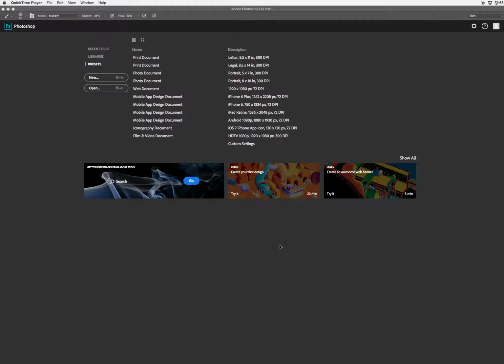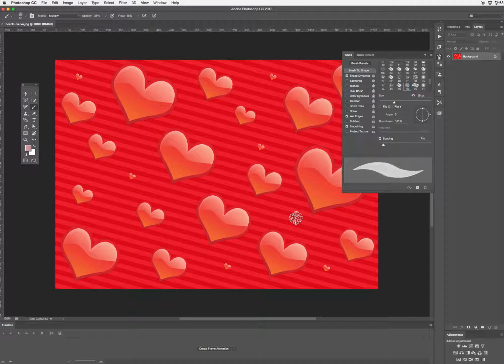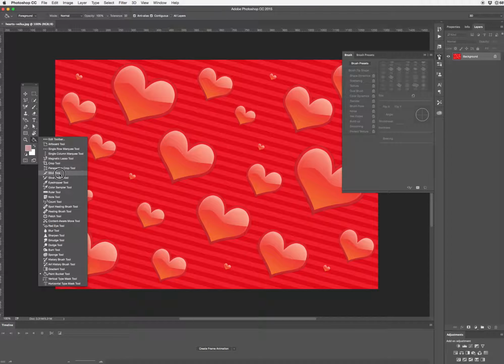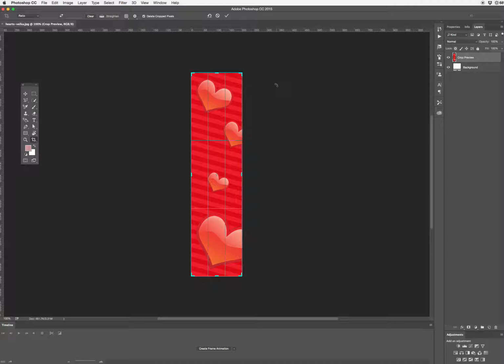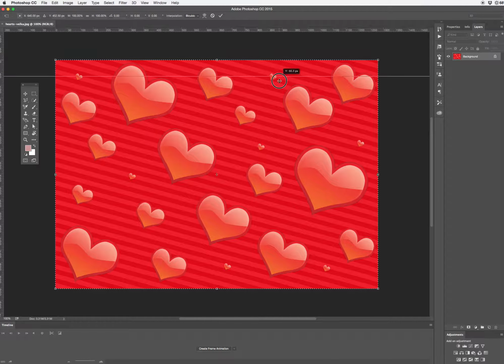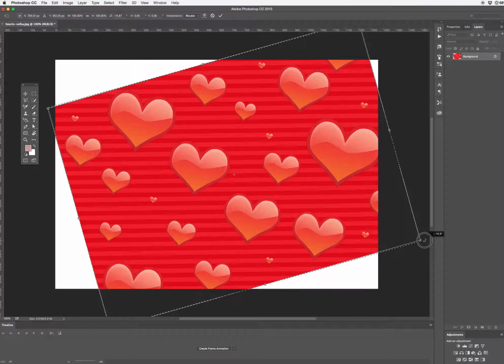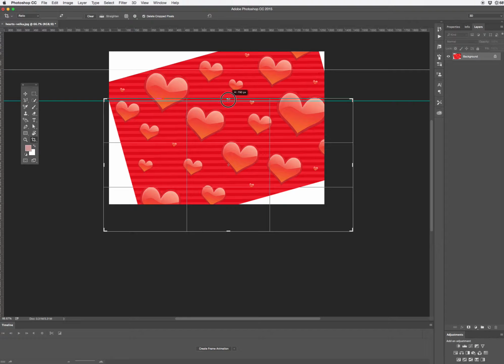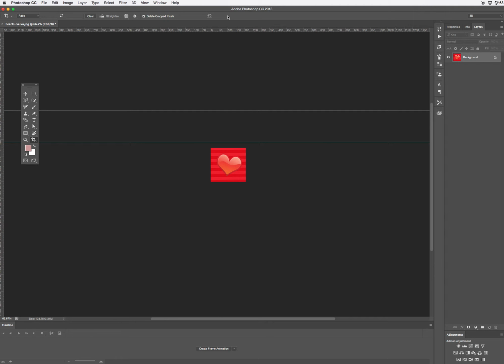Photoshop = Crop Photo Tile